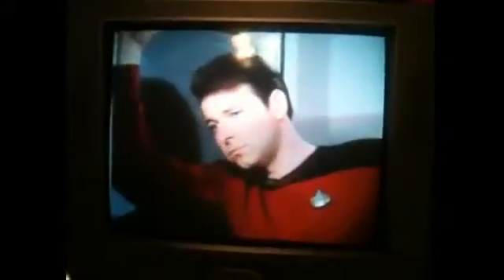CRT as 2nd Monitor via VGA To SVideo/Composite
Just a video I threw together on my Acer Android Tablet of how I run an SVideo\Composite CRT as a second monitor to my Flat Panel LCD. I do this with a VGA To SVideo\Composite Adapter, from eBay-$15!